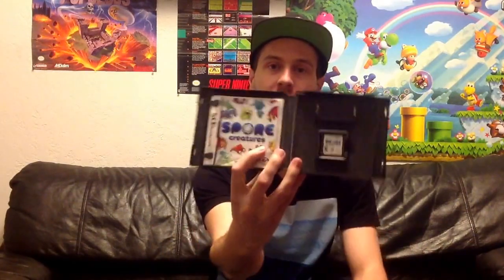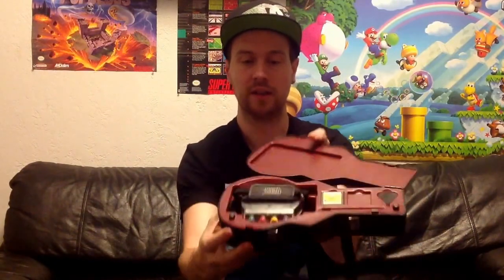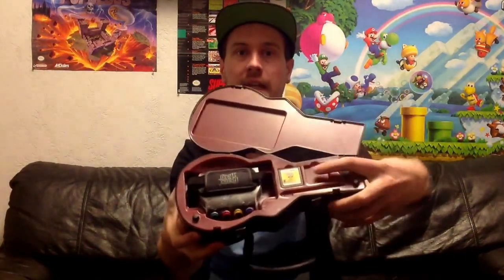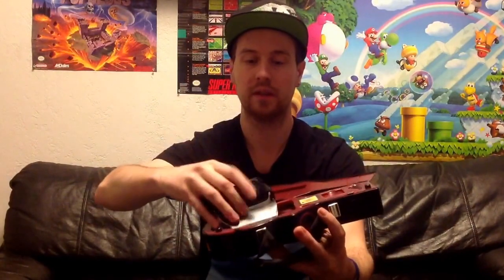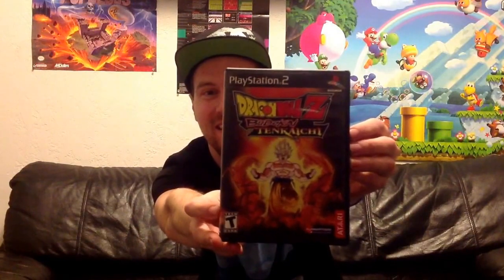Video game pickups: Nintendo DS / PS2 deal / Walmart deals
Couple of buy and sell deals with some good walmart finds